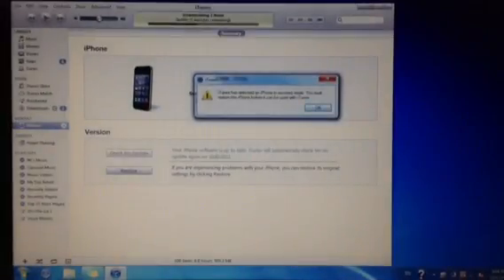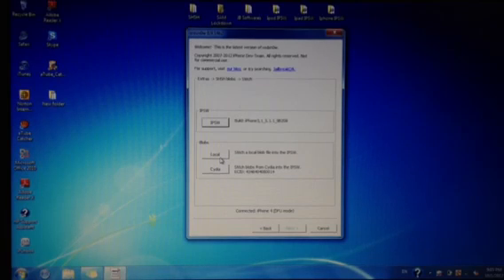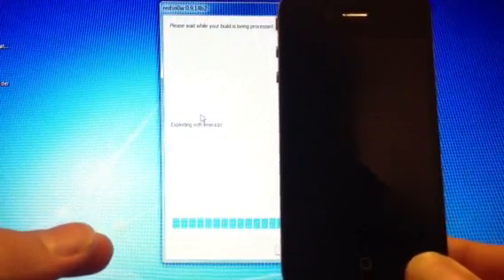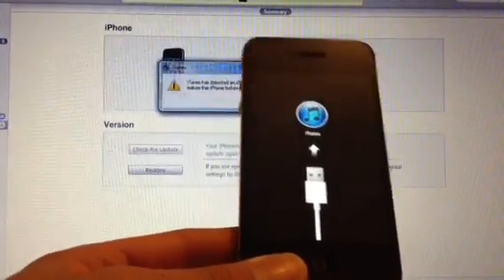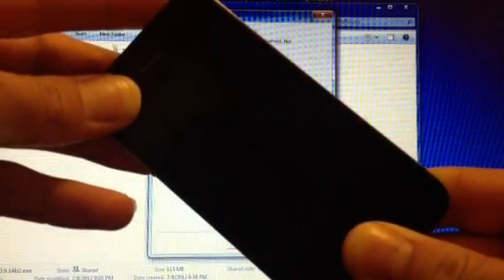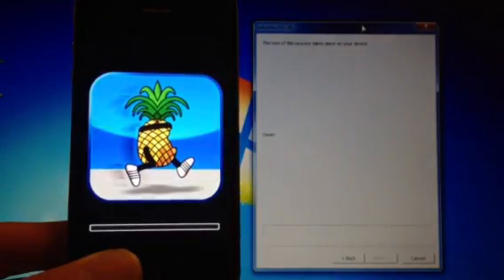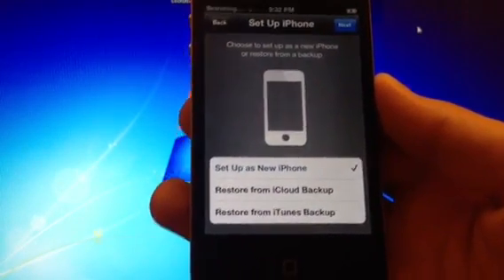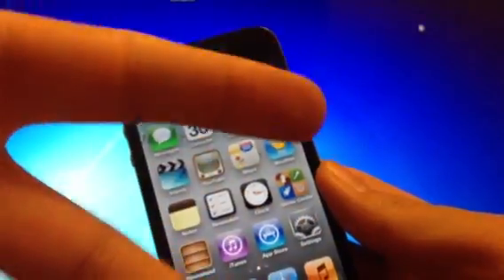How to downgrade iOS 6 to iOS 5.1.1 On A4 Devices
A tutorial that shows how to downgrade from iOS 6 to iOS 5.1.1. You will need the latest version of RedSn0w, iTunes, the 5.1.1 Firmware for your device, and the SHSH blob for 5.1.1 either on your local computer, or stored on Cydia. Please follow the instructions step-by-step.